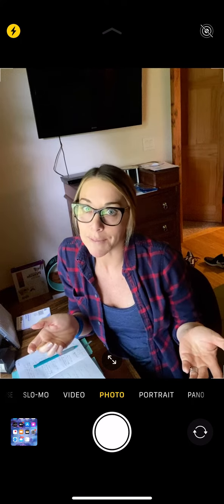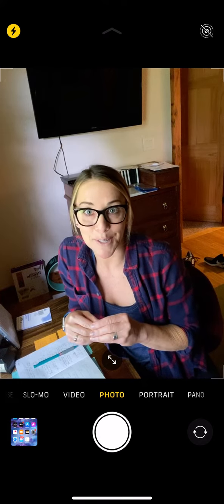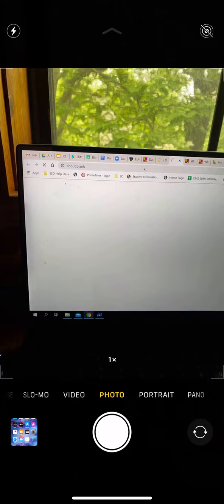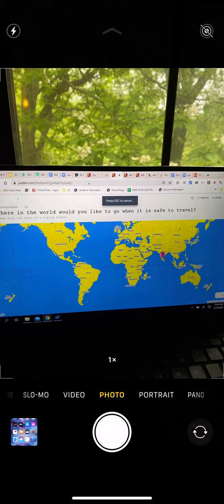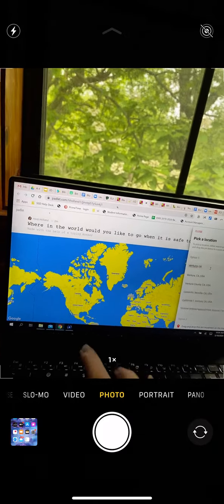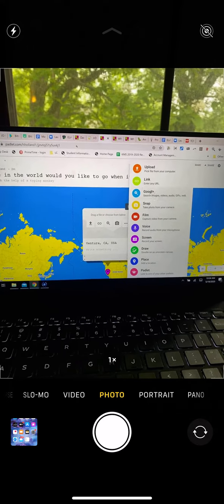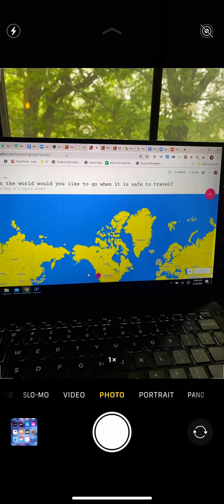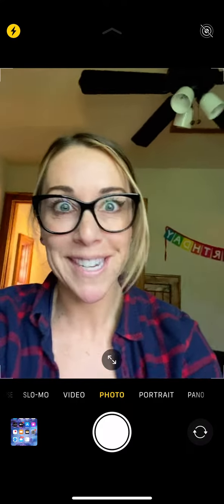AMI-JOKMS Expression Wall question of the Week—Heidi Holland